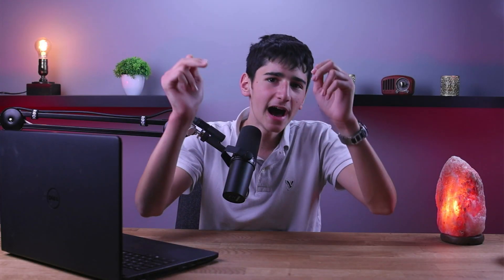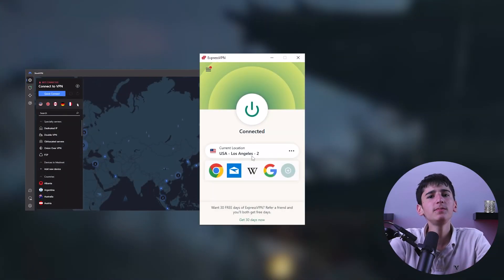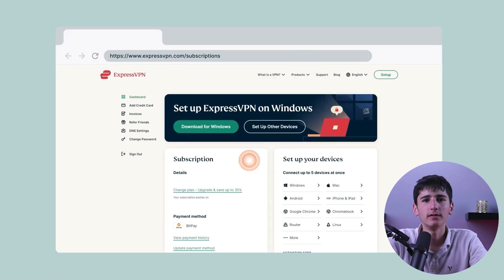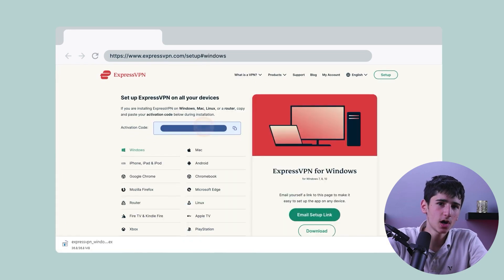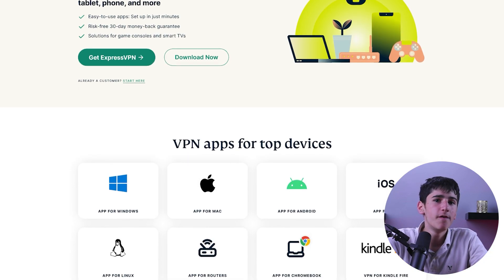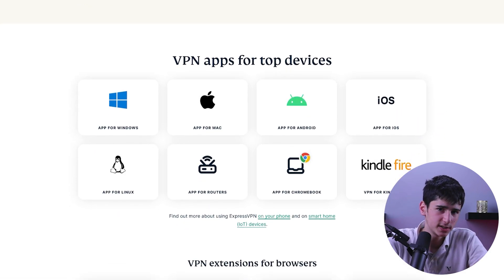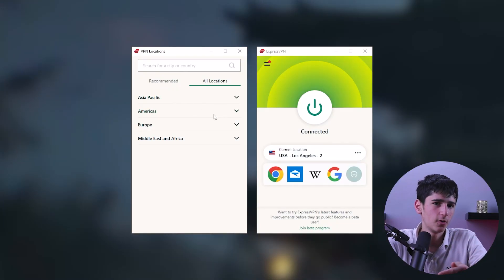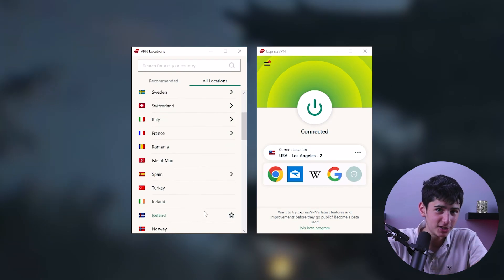Unblock Sites with a Chrome VPN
Unblock sites with a Chrome VPN. Instantly unblock any website with a Chrome VPN. Enjoy unrestricted access to all your favorite sites without worrying about online threats.

Hey guys, welcome back and in today's video, I will be talking about how you can access websites that may be unavailable location using Chrome VPN. We will be showing you how to use a VPN to connect to servers in different countries, which can give you access to a wider range of websites. Also, if at any point you'd like to give any of the VPNs that I will be mentioning later in this video a try, you'll find discounts links available in the description down below to help you save some extra money. This is especially useful when you're traveling and you need to access important information on websites from your home country. Another reason is that it can help you access websites that may not be available on public Wi Fi networks such as those found in cafes, hotels, or airports. In addition to that, a VPN can help protect your online privacy by hiding your IP address and secure internet connection, which makes it harder for hackers or anyone to access your personal information and monitor your online activities. Now let's dive into the step by step process on how to use a chrome VPN to access websites. The first one is to choose a VPN provider because Google Chrome does not come with a built in VPN. There are many VPNs available in the market. So it's important to do your research and choose a reliable one that fits your needs. After that, the next step is to download and install the software on your device. Most of them offer options for various devices, and operating systems including Chromebook and chrome browser extensions. Once you've installed software, the next step is to connect to a VPN server. You can choose a server located in a different country to access the websites that you are looking for, as if you were in that location. And that's it. By following these easy steps. You can now access desired websites by using a chrome VPN. And to help you make an informed decision. I've compiled a list of recommended VPN that are widely considered to be the best options available. So that's it for this video. Again, if you're interested in any of these VPNs you'll find links to pricing and discounts as well as in depth reviews in the description down below.

Hope you enjoyed my Unblock Sites with a Chrome VPN Video.